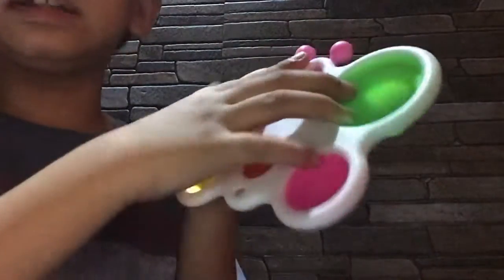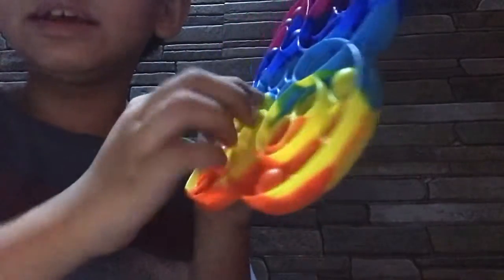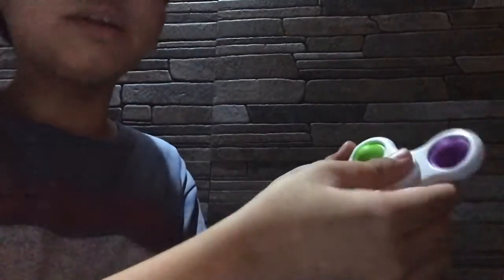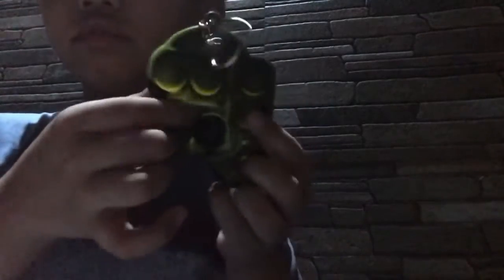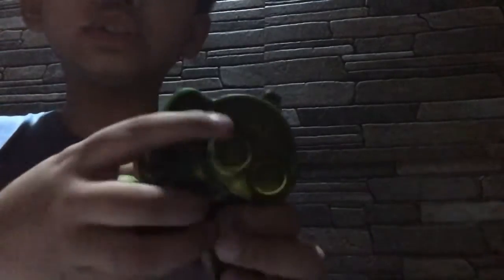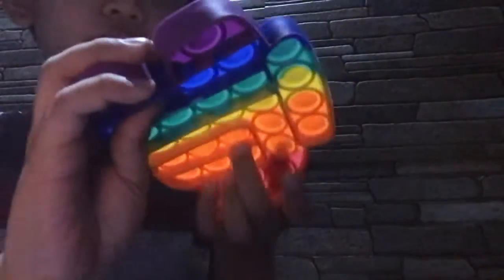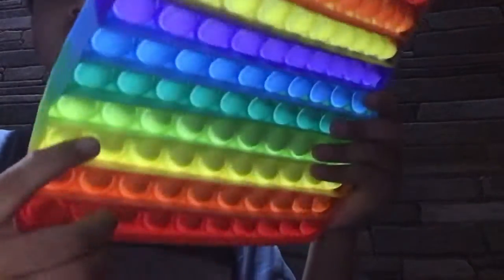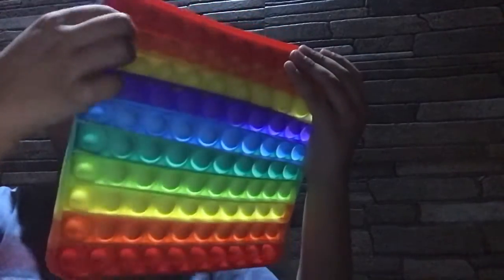FIDGET TOYS REVIEW 😊😊😊😊😊😊😊😊